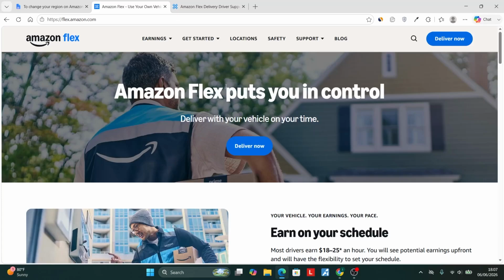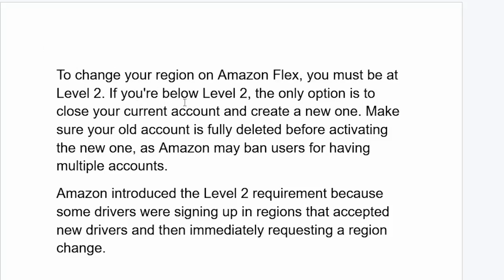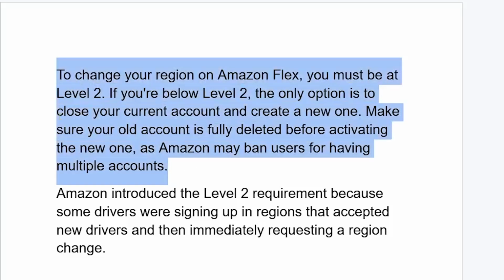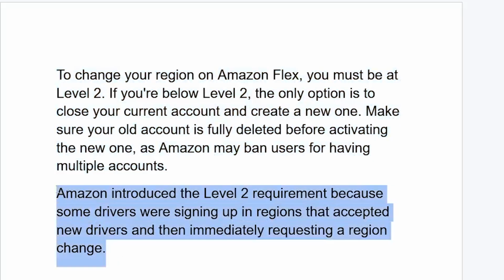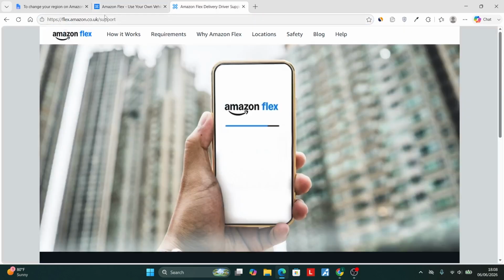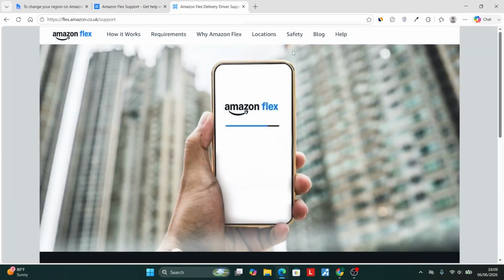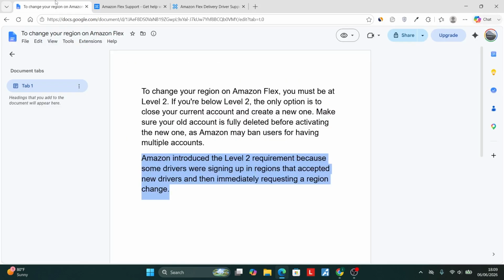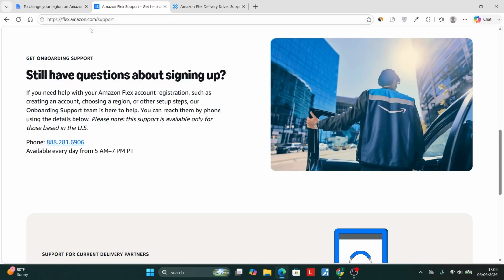How To Change Amazon Flex Region (2026) - step by step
To change your region on Amazon Flex, you must be at Level 2. If you're below Level 2, the only option is to close your current account and create a new one.

Make sure your old account is fully deleted before activating the new one, as Amazon may ban users for having multiple accounts.
Amazon introduced the Level 2 requirement because some drivers were signing up in regions that accepted new drivers and then immediately requesting a region change.

If you are qualified for level 2 or more to change your region, then you'll have to contact Amazon Flex support either through the website or on the app.